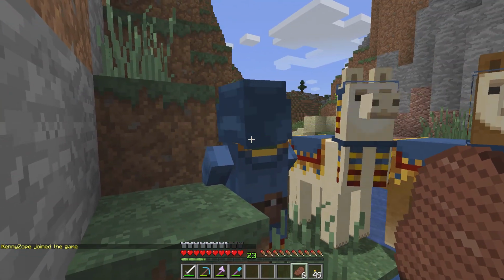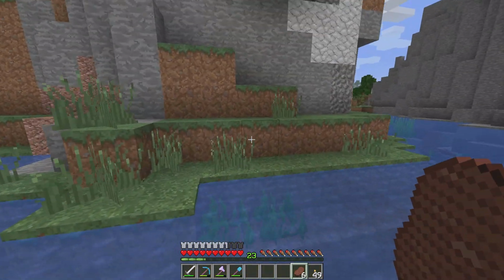Mindful SMP - Base Portal Design - Vanilla Minecraft Survival 1.14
Welcome back to Mindful SMP Season 3 a Minecraft Survival multiplayer lets play 1.14 server.

Hello I'm Kentparas and welcome to the Minecraft 1.14 update on the Mindful SMP server which is a white listed multiplayer server and this is Mindful season 3.

Songs-
Countryboy
Cute

Hope you like the videos.